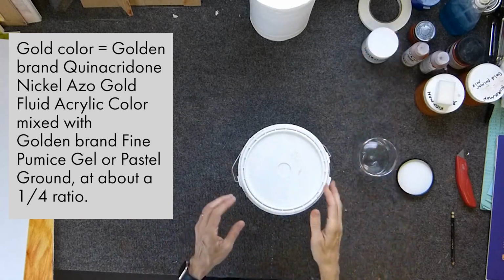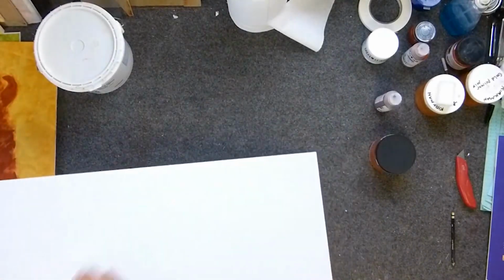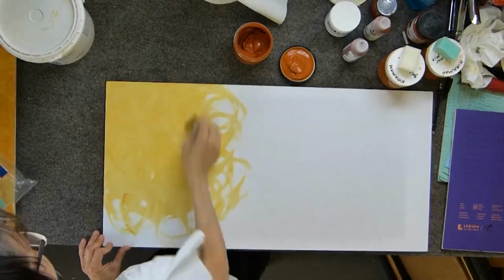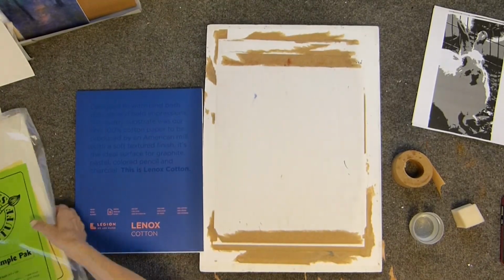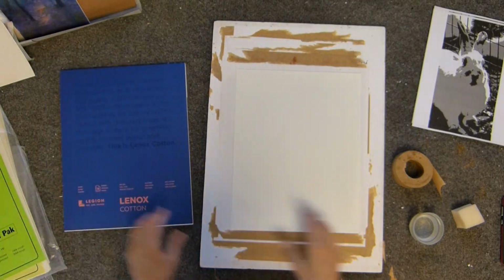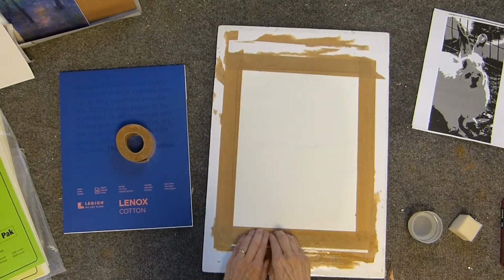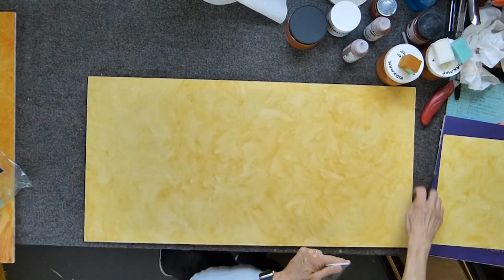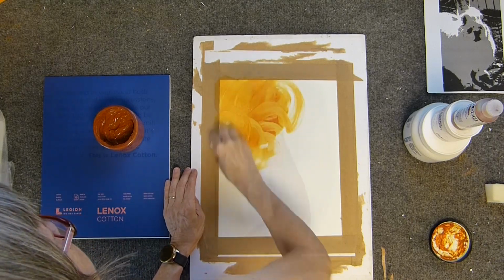Rita Kirkman's Workshop Prep - Priming Your Surface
Here's a quick tutorial on how I prepare my Gatorboard (or paper) with the initial layer of gold-colored primer that is the base tone of my light-filled pastel paintings!
I show you how to mix the gold colored primer, the specific materials I use and I mention some alternatives too. I also show one alternate paper option (and mention others) in case you don't have Gatorboard, and how to prepare the paper for priming. I go on to show you how to cut Gatorboard, which I've heard causes some trepidation, but it's really quite simple!

UPDATE! The Quinacridone pigments were discontinued in 2024. Golden's replacement color for the Quinacridone Nickel Azo Gold fluid acrylic shown in the video is simply called Azo Gold.

Here are some links to the product options (If you're prepping for one of my workshops a bit of this info might also be in the supply list.)
Golden Fine Pumice Gel (used in video), or Golden Pastel Ground
Golden Fluid Acrylic - formerly Quinacridone Nickel Azo Gold (used in video) now the replacement colors, Transparent Red Iron Oxide and Nickel Azo Yellow
Note: The sponge I use for this initial priming is simply cheap 2" chair cushion foam, widely available at Walmart or craft/hobby stores. I cut to convenient dipping sized pieces.